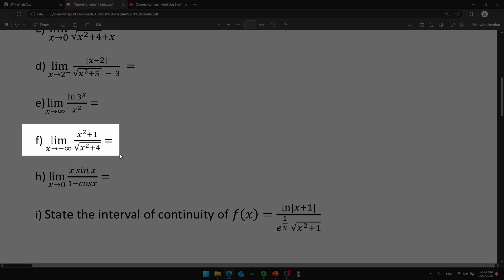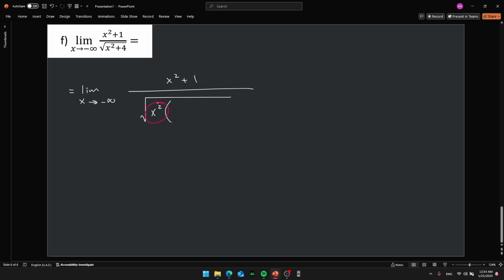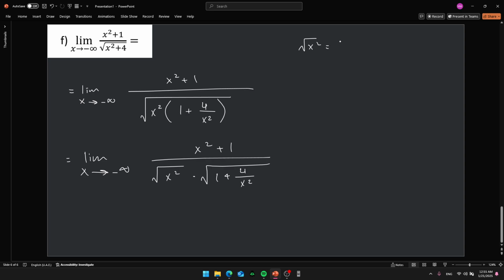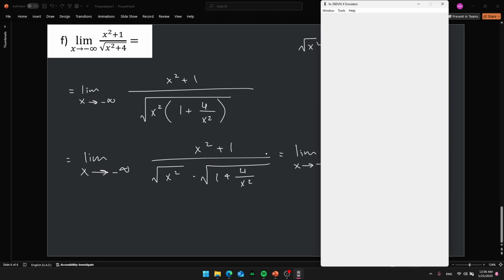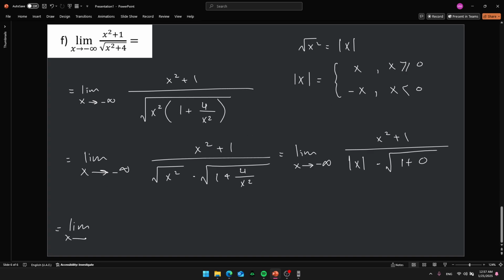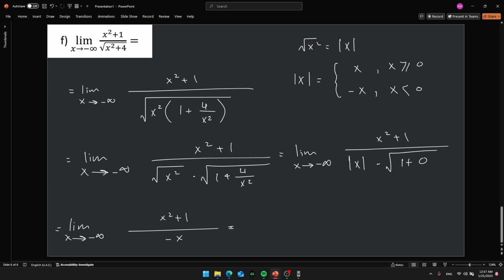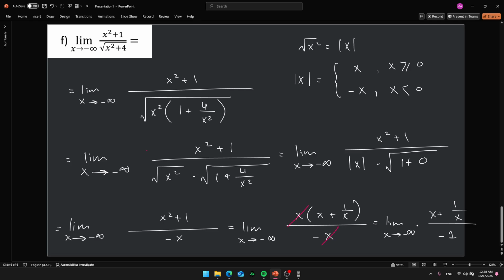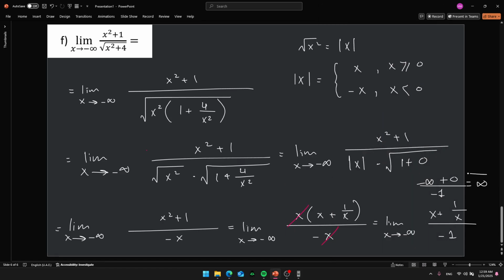Limits Worksheet - Question 1 - f